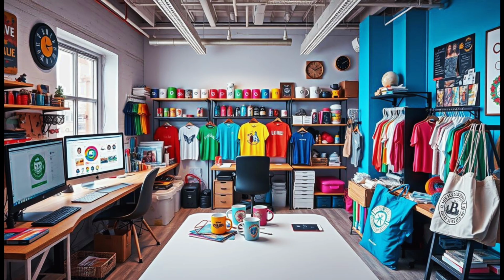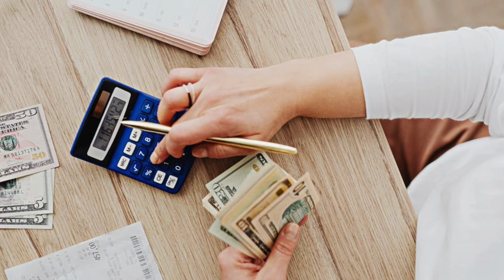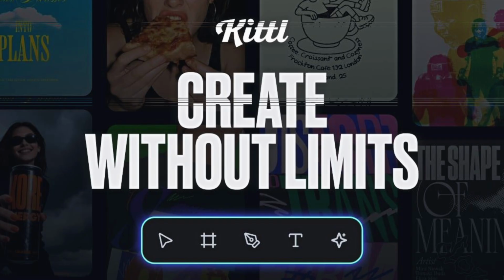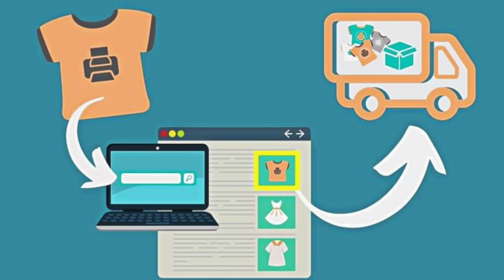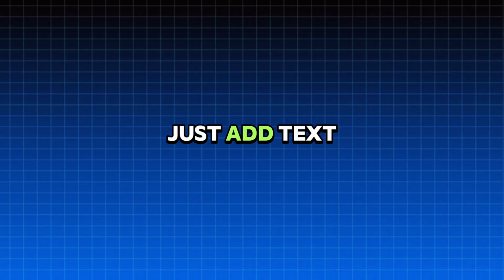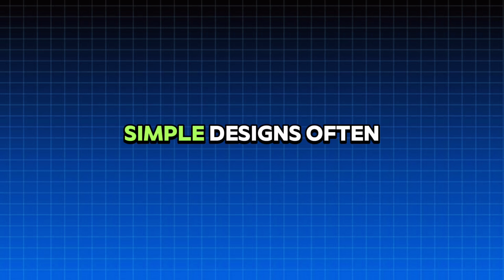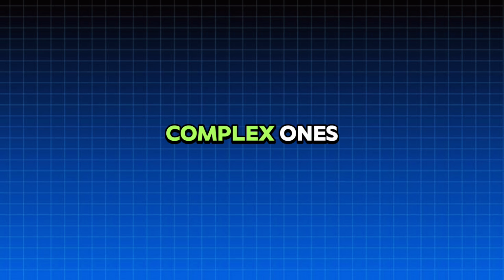Print on Demand in 2026: How to Start for Free (Full Guide)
Ready to start a Print-on-Demand business in 2026 — completely FREE?
This Print on Demand Full Tutorial walks you through every step you need to launch a profitable POD store with $0. Whether you're targeting U.S. customers, selling on Etsy, or starting a Shopify store, this guide shows you exactly how to begin the right way.

In this beginner-friendly video, you’ll learn what Print on Demand really is, how to find winning products, choose a profitable niche, create high-converting designs, and select the best POD platforms for 2026.
This is a full, no-fluff, start-to-finish guide for anyone who wants to build an online business or side hustle.

⏱️ TIMESTAMPS
00:00 – Complete Print-on-Demand Tutorial for Beginners
01:13 – What Exactly Is Print on Demand?
03:19 – How to Find Winning Products
07:03 – Choosing the Best Niche
11:46 – How to Create High-Converting Designs
15:40 – Best Print-on-Demand Platforms for Beginners
18:53 – Where to Sell Your POD Products
23:51 – How Beginners Can Succeed on Etsy
26:38 – When You Should Start Using Paid Ads
28:37 – The Most Common Beginner Mistakes
31:11 – Is Print on Demand Still Profitable in 2026?

• Beginners starting Print on Demand
• People building an online store with $0
• Sellers targeting the USA market
• Etsy & Shopify beginners
• Side hustlers looking for new opportunities
• Anyone wanting passive income in 2026

• POD platforms
• Design tools
• Product research tools